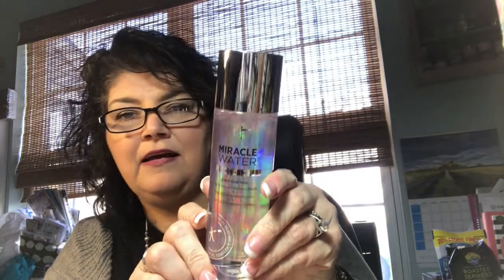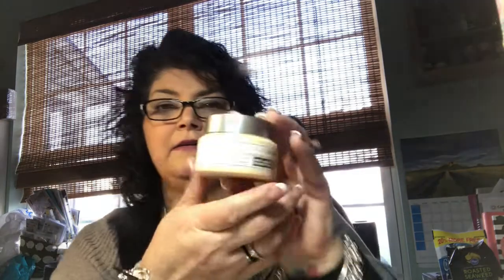IT Cosmetics - Trying something new!